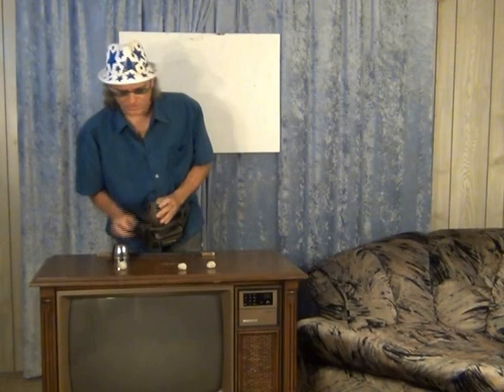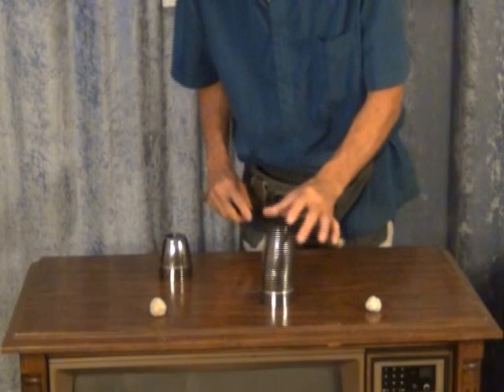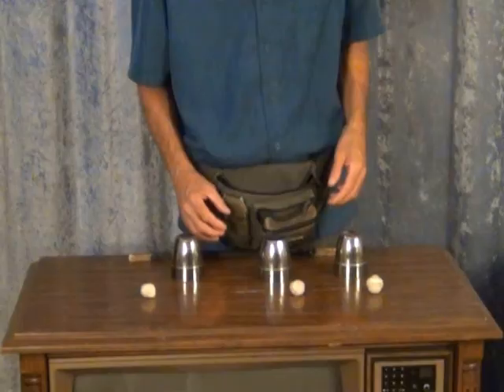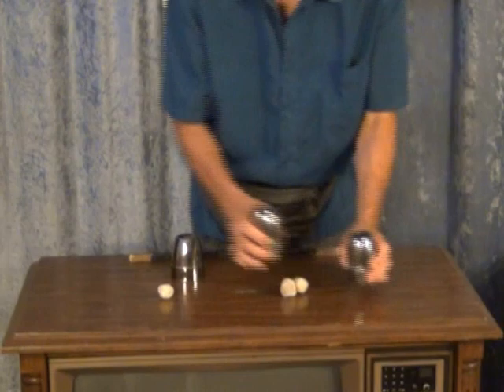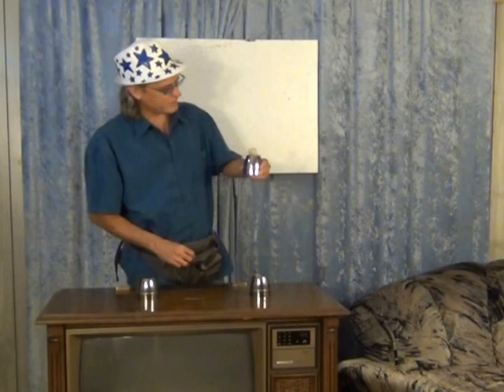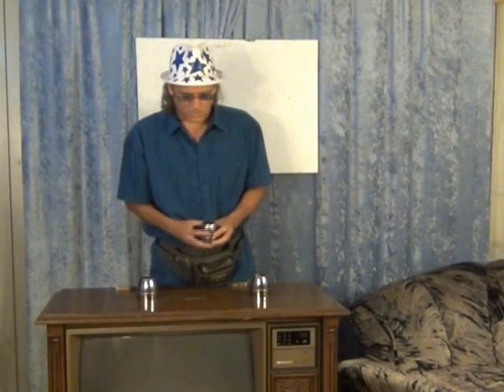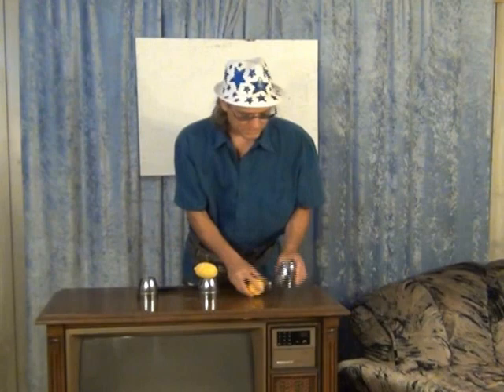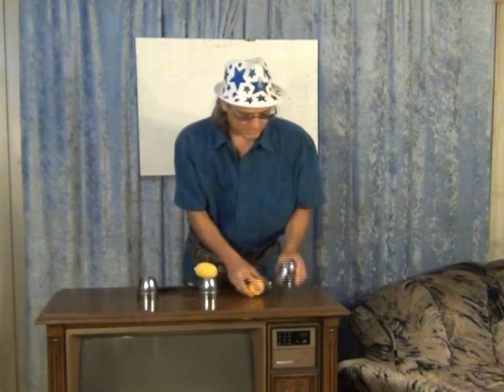The JoeJoe TV Show: Pilot Episode (the cups and the balls)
A delusional magician creates the illusion he is a famous television star by performing his magic on an old TV set he finds. Starring the Amazing JoeJoe.